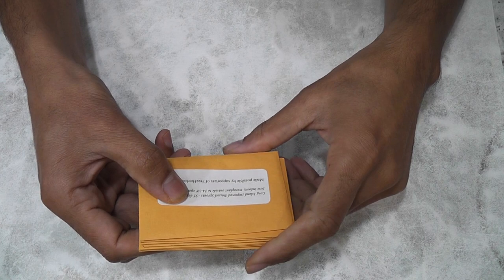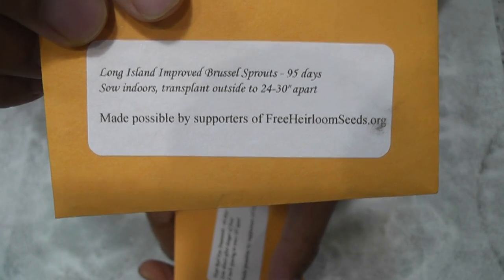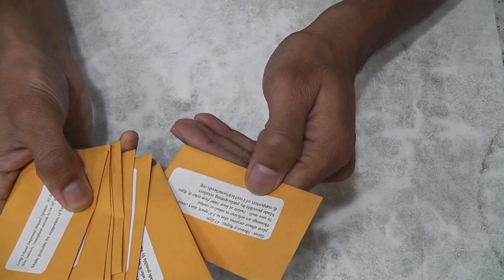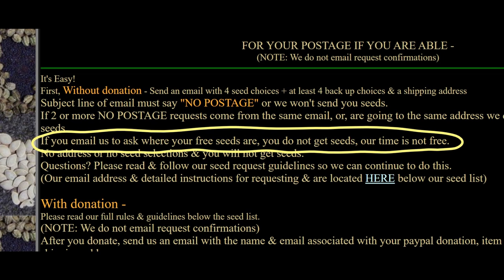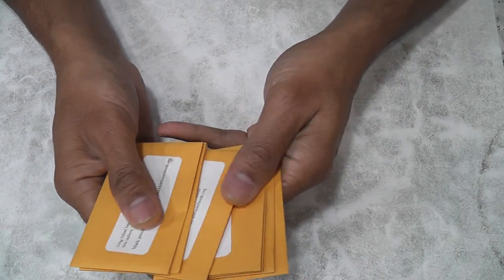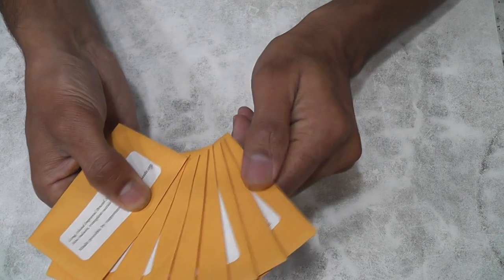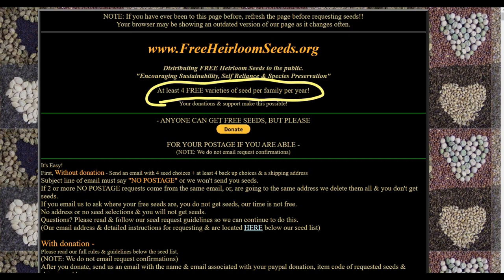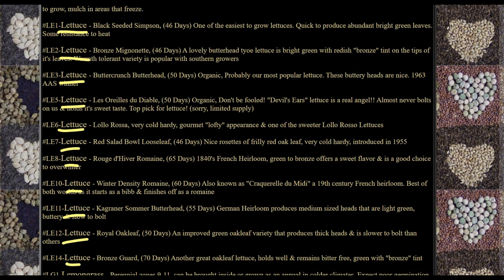Free seeds for Aerogarden